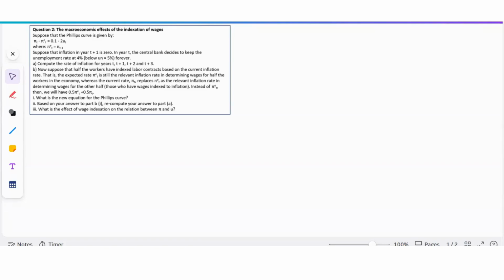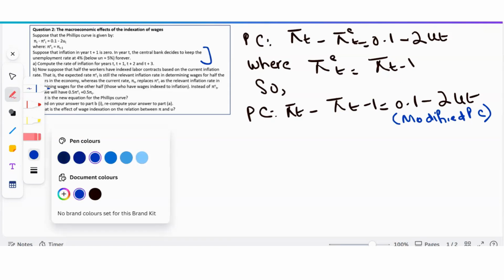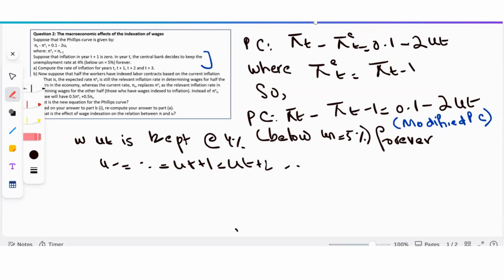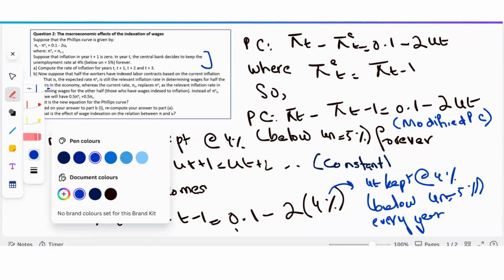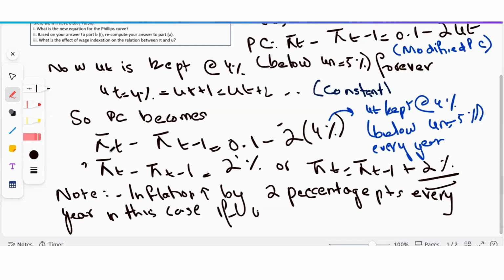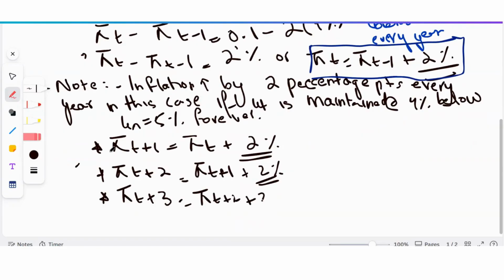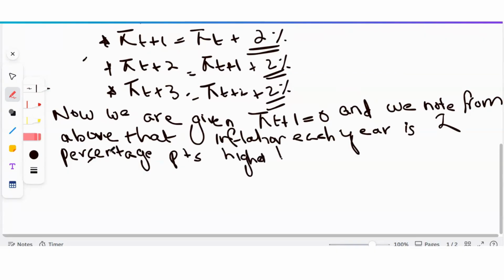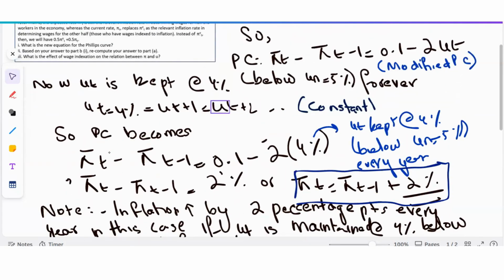Chapter 8 Practice Question 2 Part 1- Blanchard | Phillips Curve & Wage Indexation